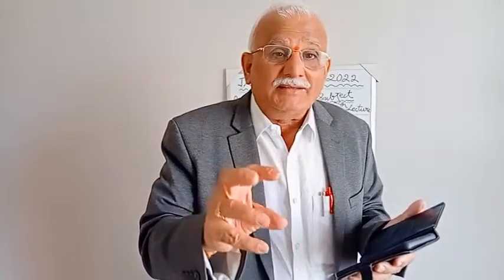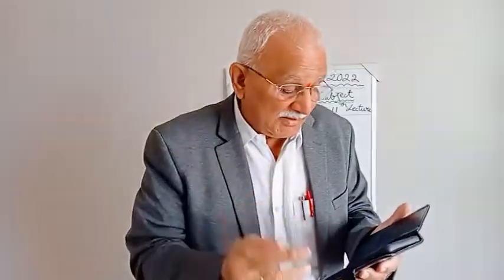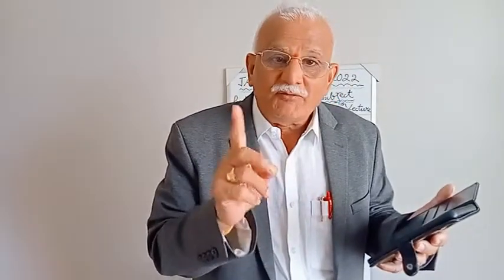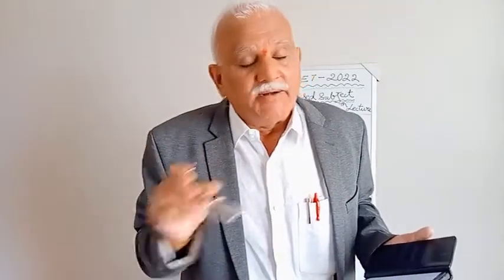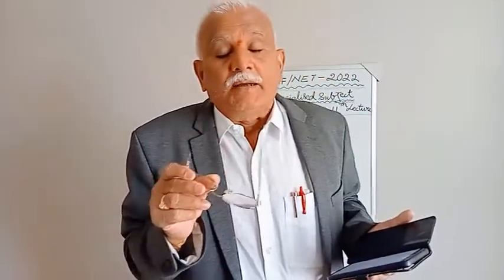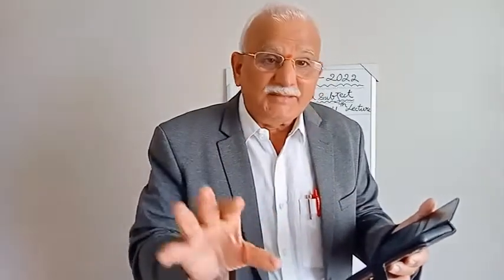JRF/SRF/NET - 2022 Agricultural Meteorology - 11Th Lecture